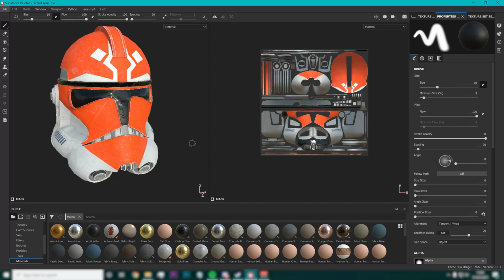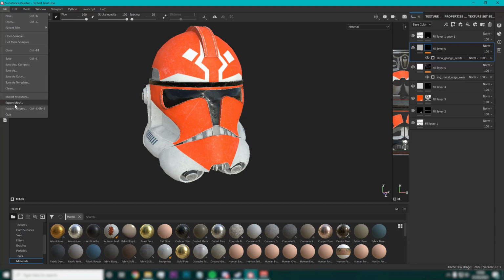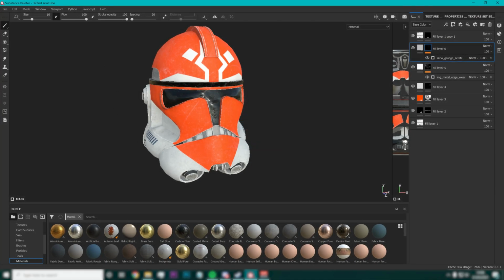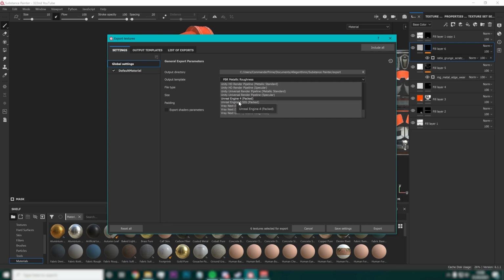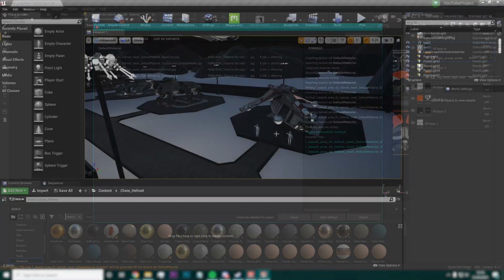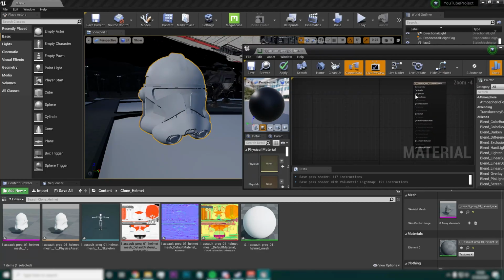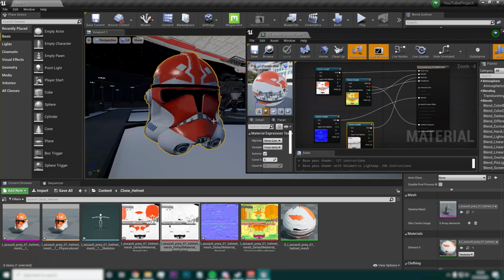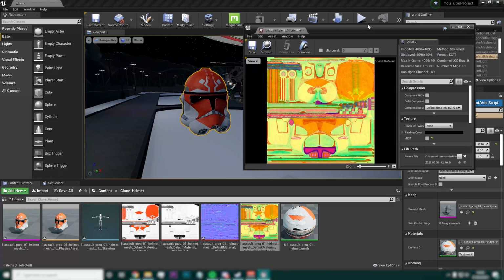How To Import Substance Painter Materials Into UE4 Beginner Guide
Importing Substance Painter Into UE4 Beginner Guide.

What be going on guys Commander here and welcome to a new video on Substance Painter/Unreal Engine 4.

In this video, I am going to be showing you how to import materials from your Substance Painter project into Unreal Engine 4.

What I Use To Make Videos:

Desktop PC:
CPU: AMD Ryzen 7 3700X
CPU Cooler: Corsair H100i Pro RGB (White)
Motherboard: ASUS ROG x570 Gaming-E ATX
RAM: 16GB Corsair Dominator DDR4 @3000Mhz
GPU: NVIDIA GeForce RTX 2070
Storage: 1TB HDD, 1TB SSD +128GB SSD (For OS)
Keyboard: Razer Ornata Chroma (RGB)
Mouse: Cheap One I Got With My Chair (Needs Replacing)
Monitor: Samsung 4K Monitor @60hz
Headset/Microphone: Corsair Void Pro RGB (Voicemeter For Microphone)

Laptop MSI GF63 8RC:
CPU: i7 8750H
RAM: 8GB DDR4
GPU: NVIDIA GeForce GTX 1050 4GB (Mobile)
Storage: 1TB HDD + 256GB SSD (For OS)

Software:
Recording: OBS/ShadowPlay
Video Editing: Premiere Pro
Thumbnail Creating: Photoshop

-CommanderPrime